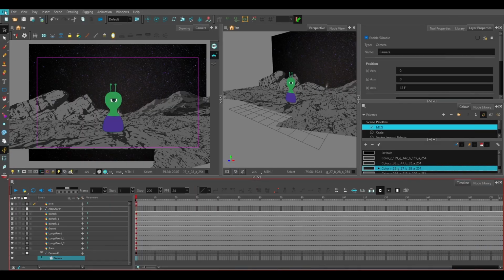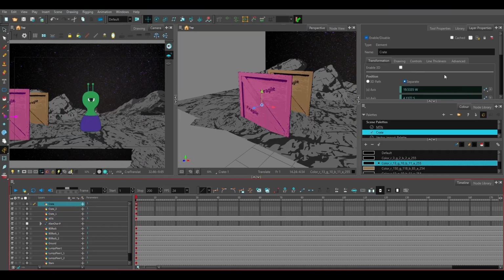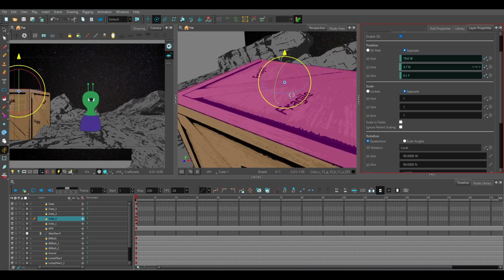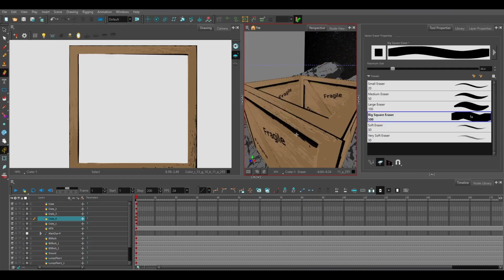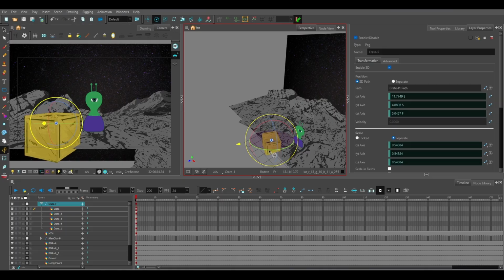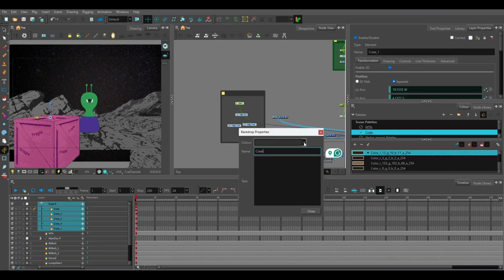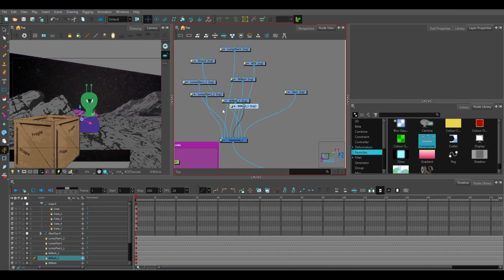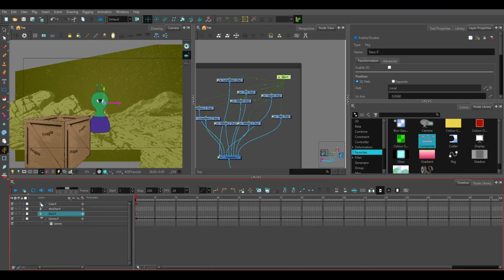POA Pr2- 2D - 9.7 Assembling the Crate